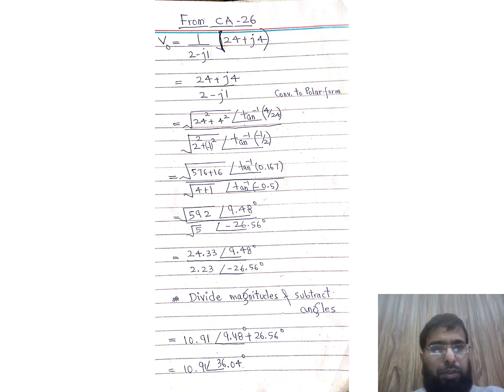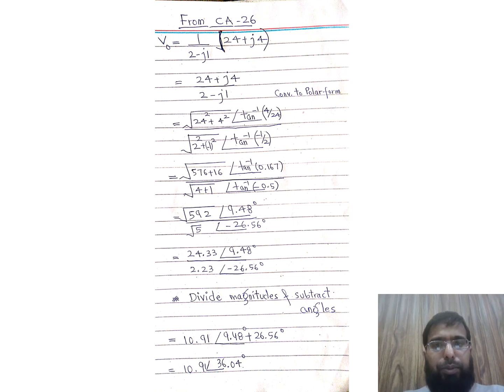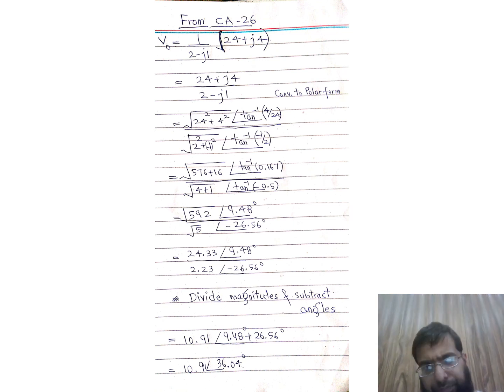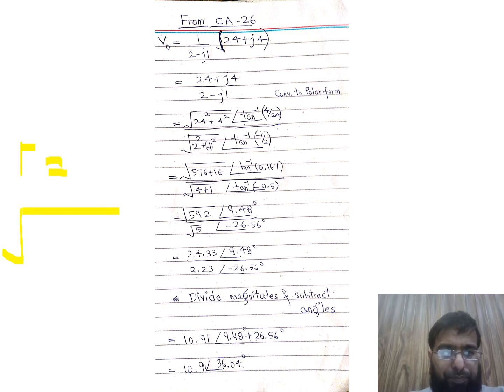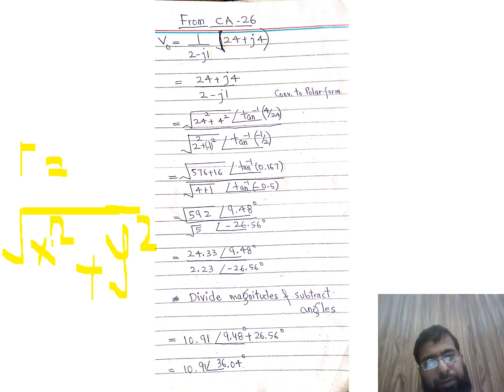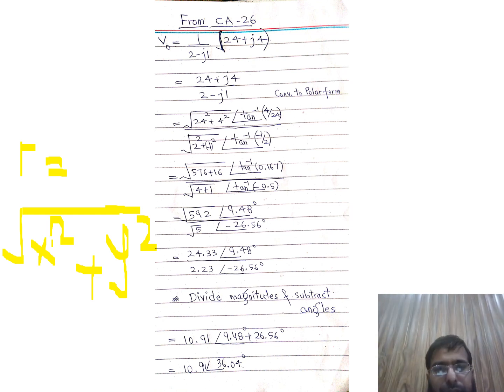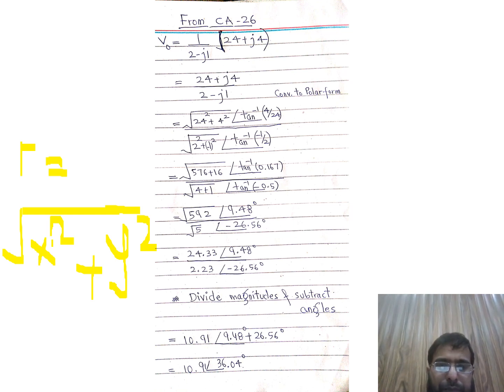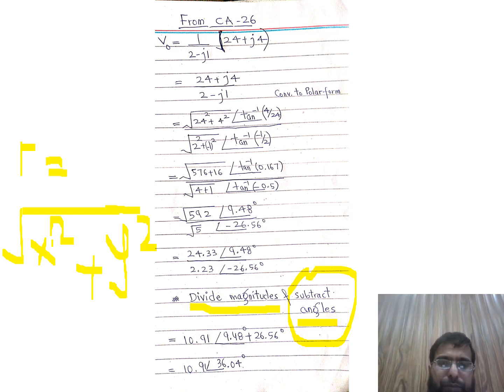CA34 | Dividing Complex Numbers | Circuit Analysis | Mannan